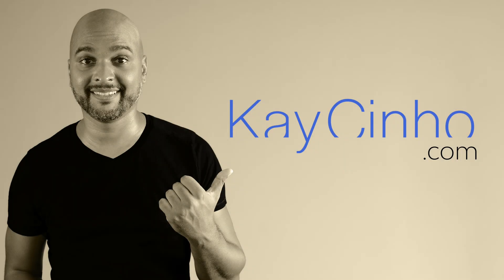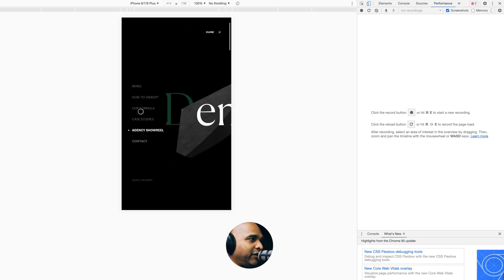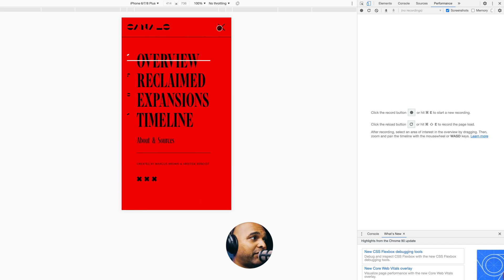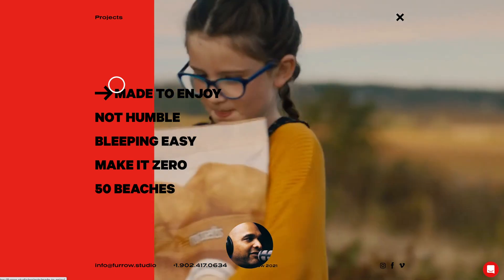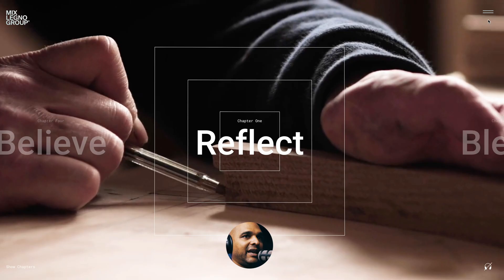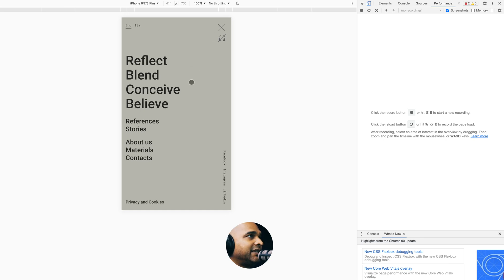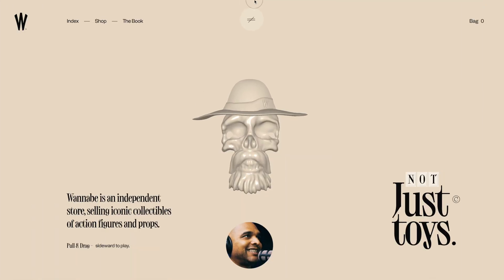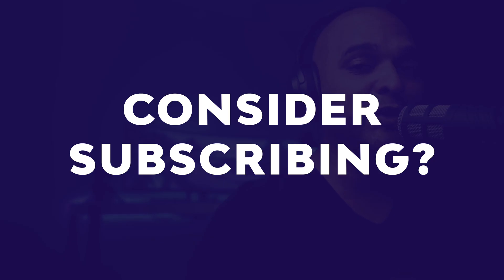Web Design Inspiration 2021 - 5 BEAUTIFUL FULLSCREEN NAVIGATION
Web Design Inspiration 2021: web designers, this one's for you. Have you ever wanted to use a fullscreen navigation on your site? A lot of people have. But if it sounds like too much work, or too complicated, then don't worry! I've got just the thing for you: check out these five beautiful full screen navigation examples that will inspire your next design project.